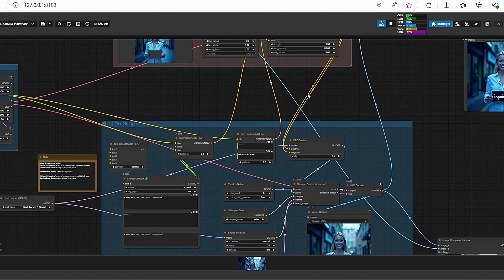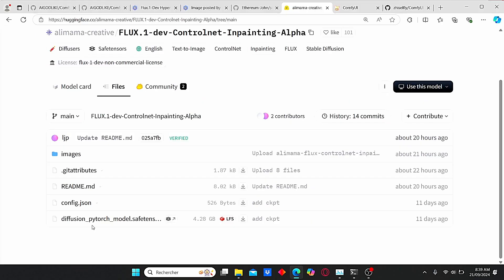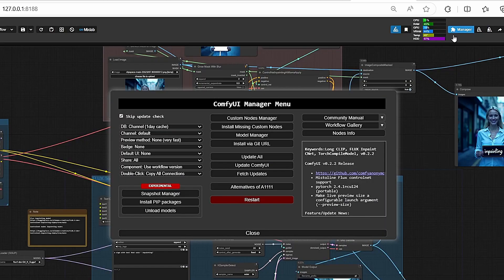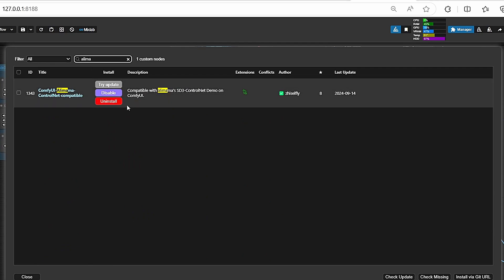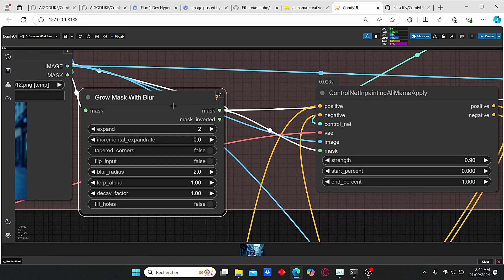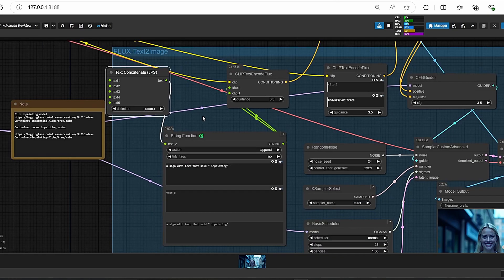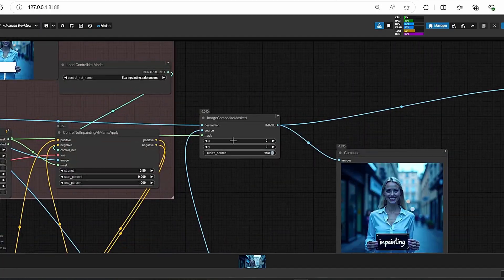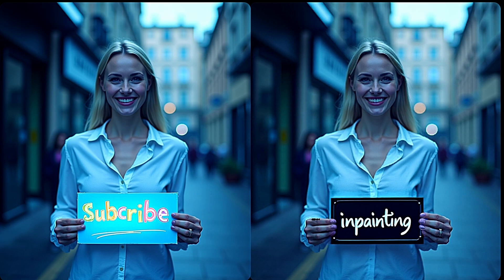Comfyui Tutorial: How To Use Controlnet Flux Inpainting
in this tutorial i am gonna show you how you can install and run both controlnet and controlnet all in one version using flux GGUF model on both Comfyui

Chapitres

00:00 Intro
00:35 Installation Part
02:32 Workflow Overview
05:08 Inpainting Results